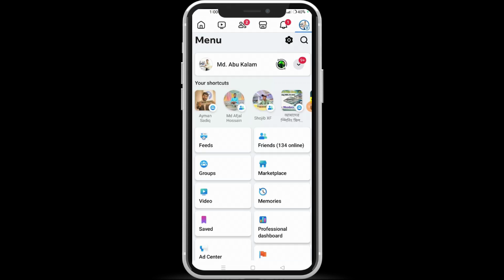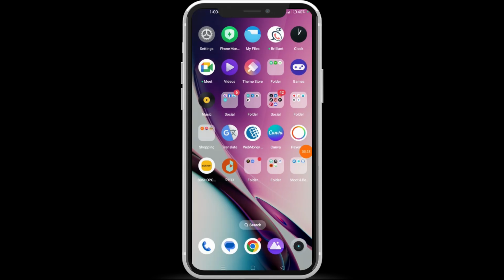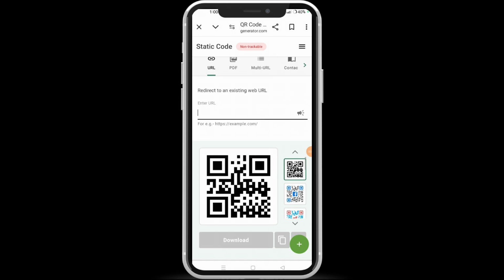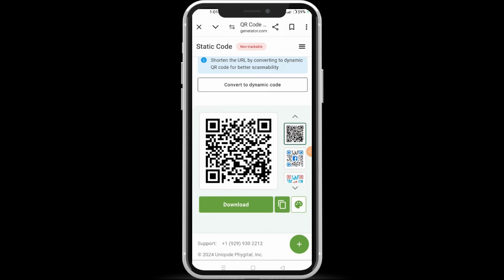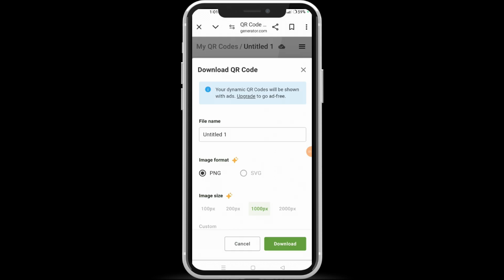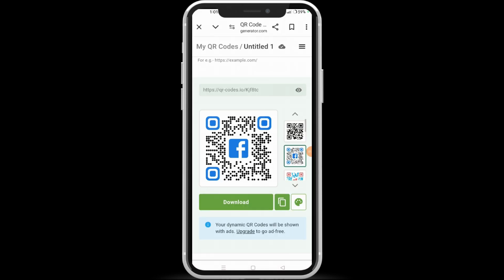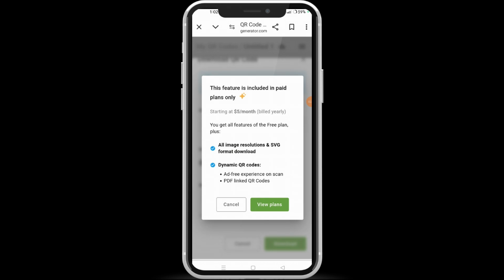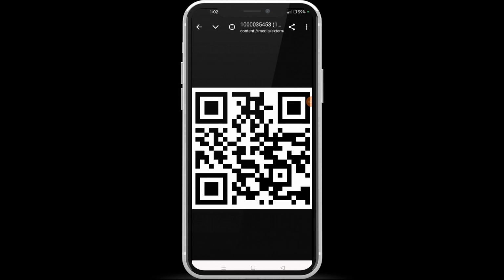How to make QR code for Facebook profile (step by step)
Learn, How to make QR code for Facebook profile (step by step)